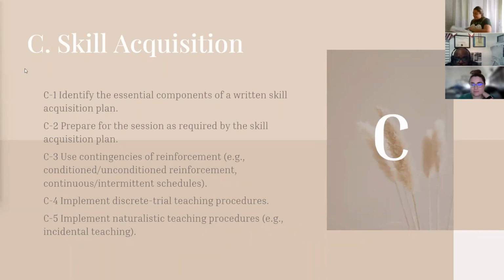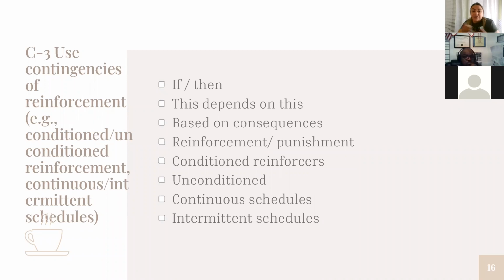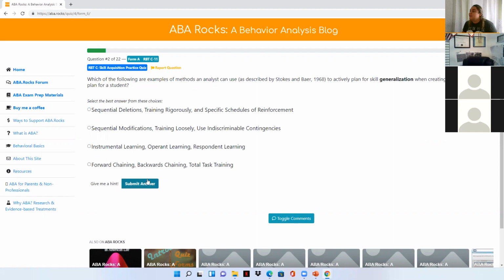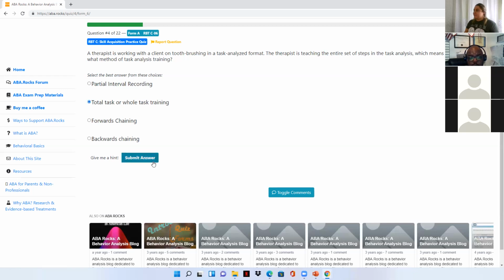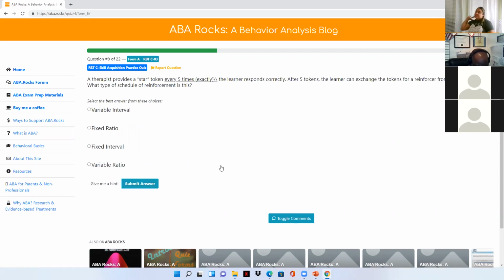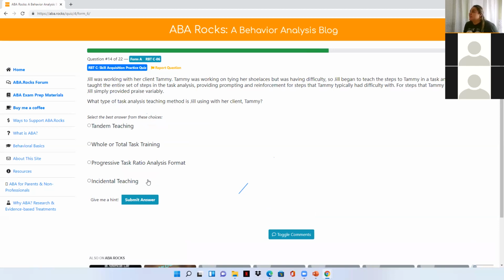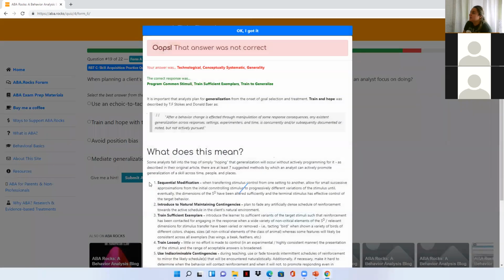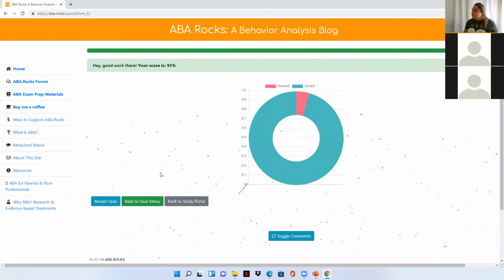RBT EXAM SECTION C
RBT EXAM PREP SECTION C TASK LIST ITEMS C1-C5 WITH REVIEW QUESTIONS AFTER FROM FREE ABA ROCKS WEBSITE I DO NOT OWN THESE QUIZES AND DO NOT KNOW THE EXACT QUESTIONS THAT WILL BE ON THE QUIZ BUT WE DO KNOW WHAT WE NEED TO KNOW TO PASS. ENJOY!